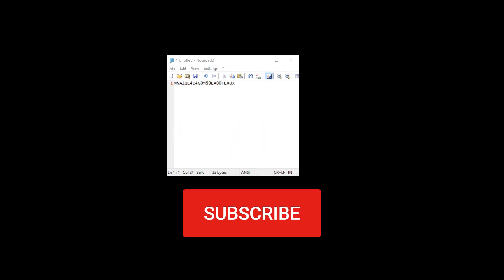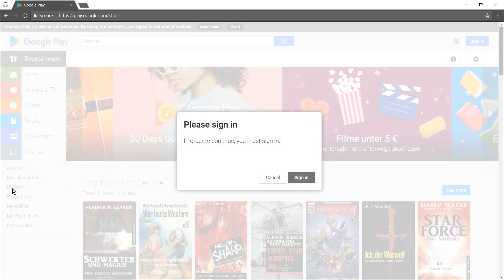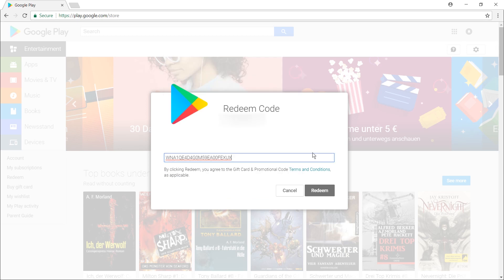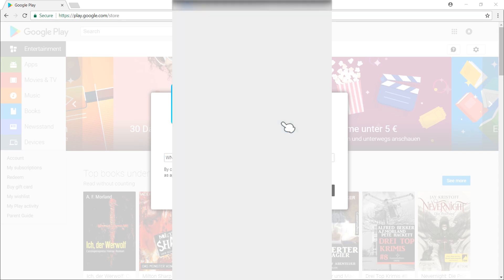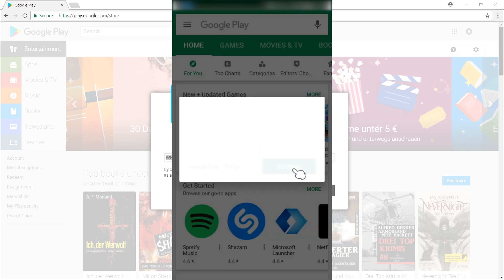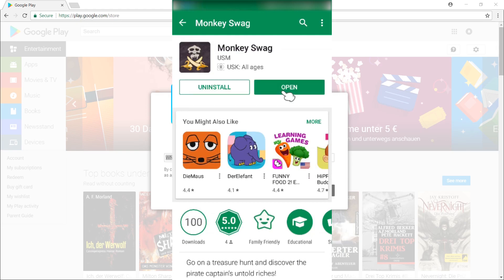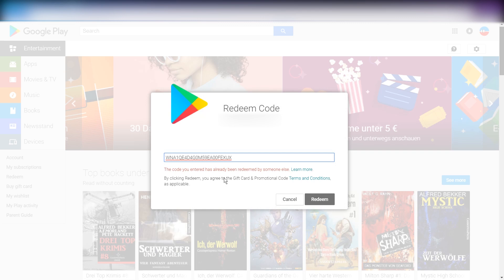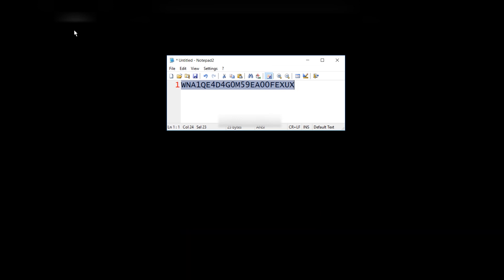How to Redeem Free Code on Google Play (Android Game Key)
Free codes for Google Play games are easily activated/unlocked using either a desktop PC or mobile phone/tablet.